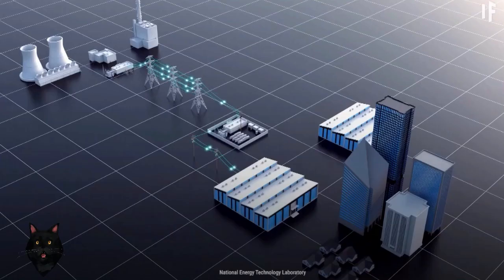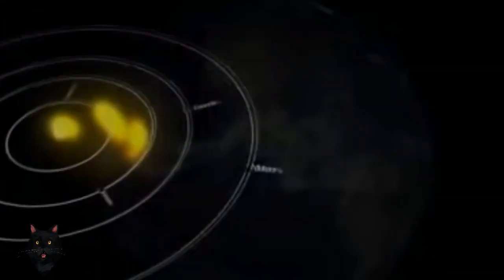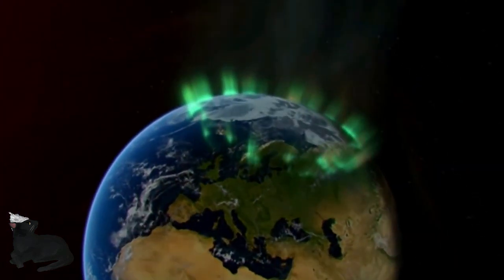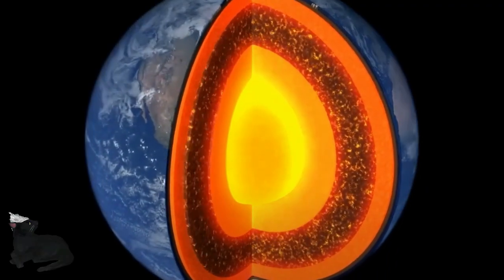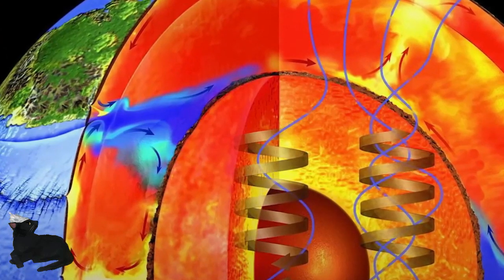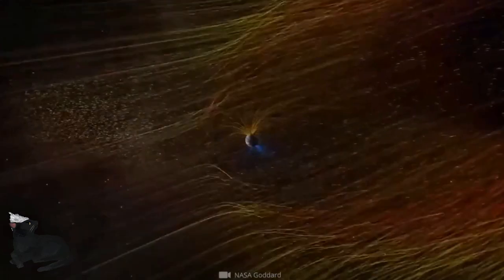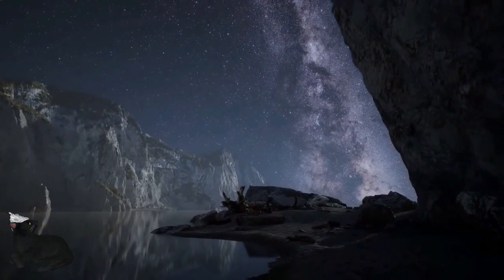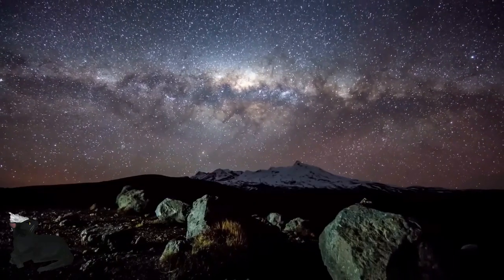Earths poles are flipping, how will our magnetic field hold up? The Adam and Eve Story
Geomagnetic pole reversals, or geomagnetic migrations happen throughout history, and is happening now, the north and south pole are moving faster and faster. What will this do to earths magnetic field? And will this be certain doom, cause a cataclysm and an apocalypse?

If our magnetic field does weaken, our electrical grid will be in grave jeopardy. The cia once classified a book about the sun causing the earth's crust to unlock and shift along with a pole shift, it was called The Adam and Eve Story